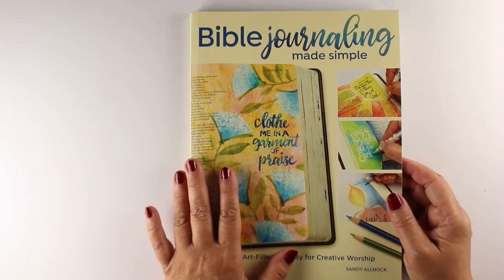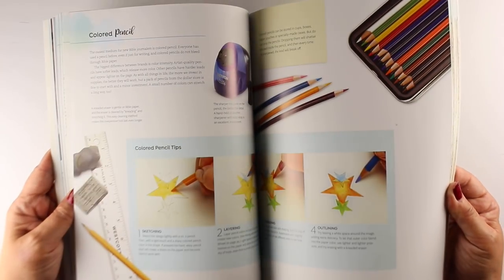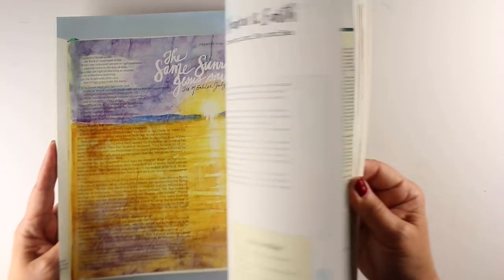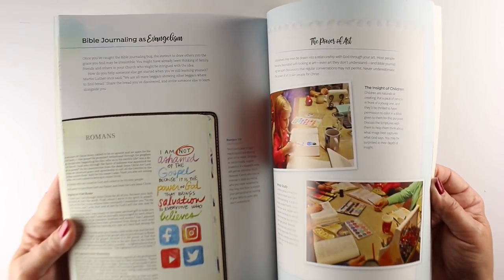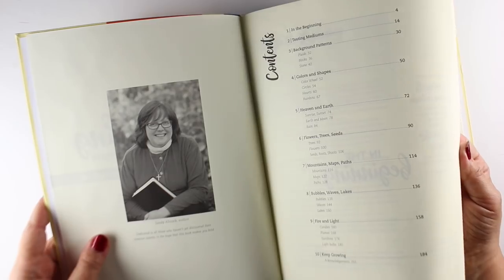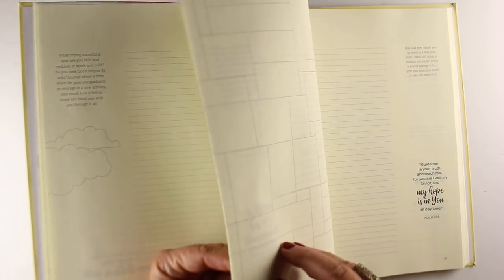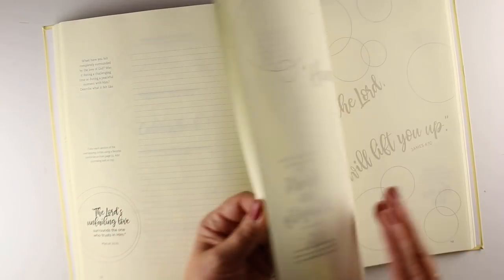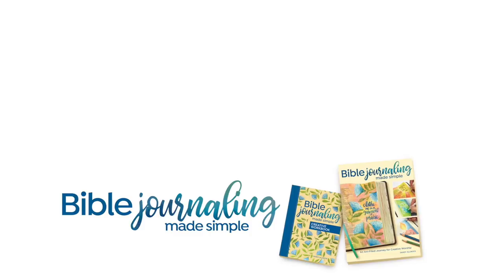Bible Journaling Made Simple: Book Release Day!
Soooo excited! Please see the list on the website for online and brick-and-mortar stores that should be carrying. As I'm writing this I'm in preorder mode - but Hobby Lobby and Barnes and Noble are two stores that I hope will have it right away. SQUEEEEE!

MISC
Signo Uniball White Pens